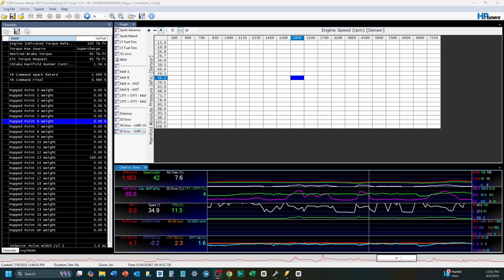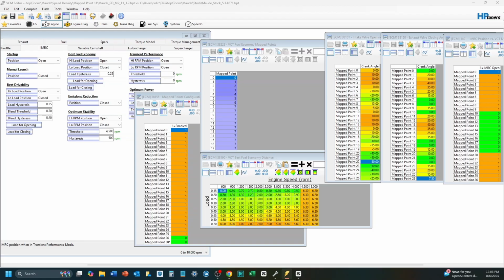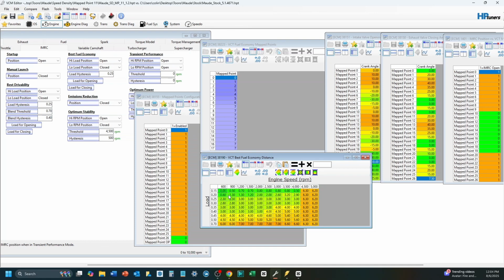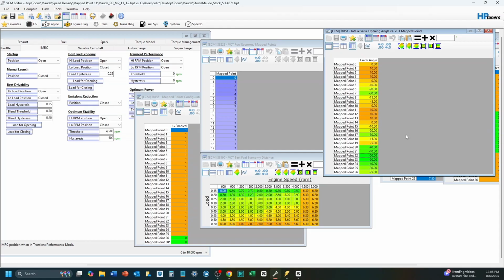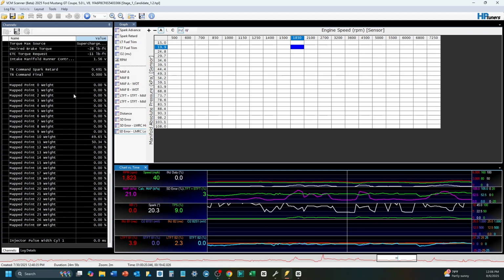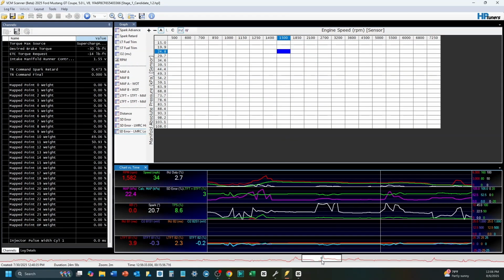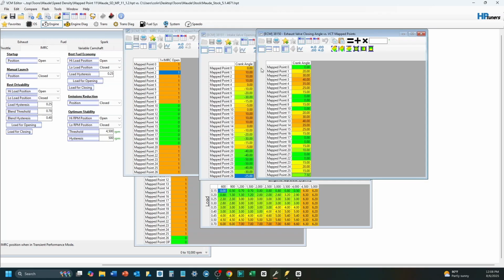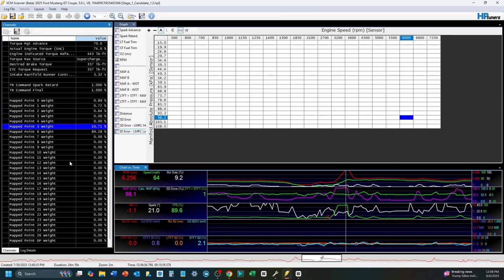S650 Gen IV Coyote Tuning - The IMRC and Speed Density Tuning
Mustang Mustang7G Tuning Exploring the S650 Gen IV Coyote and the role of the IMRC in performing Speed Density tuning...